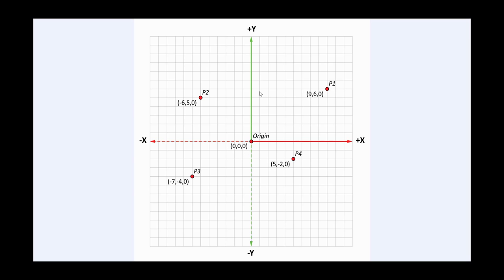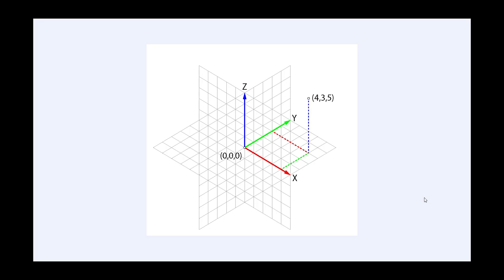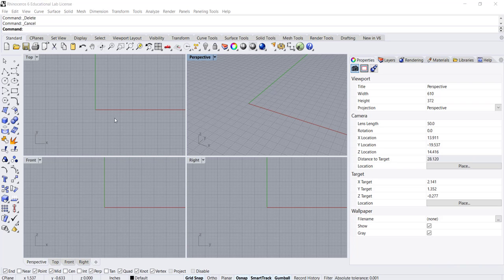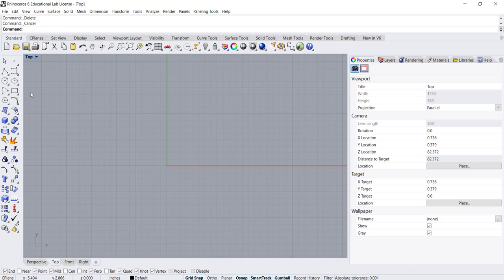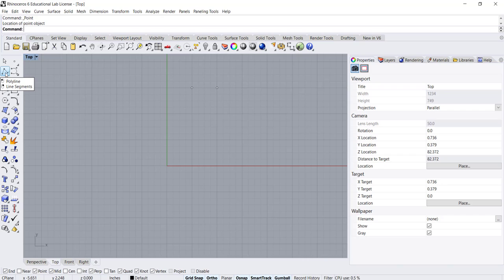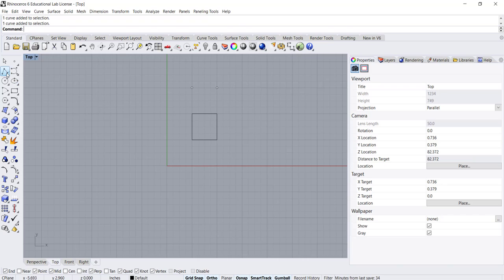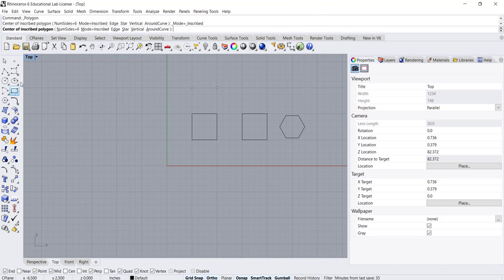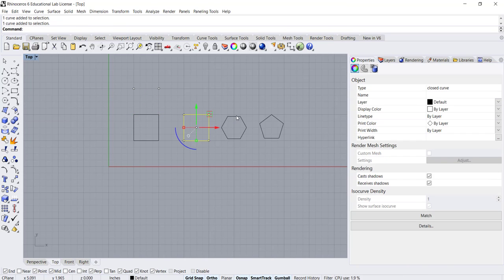Rhino - 3D Modeling - Fundamentals - Drawing from the Model book_5.2_Points and Lines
Creating point and line geometry and overview of Cartesian coordinates.